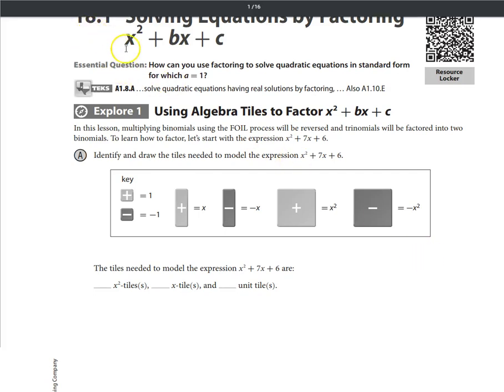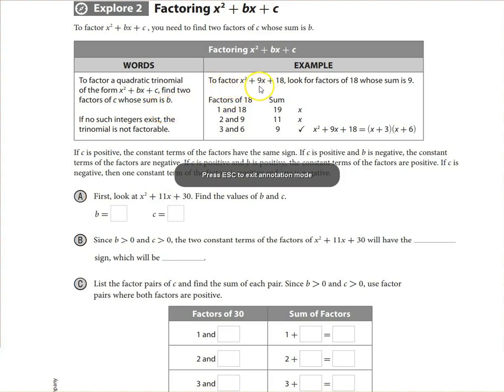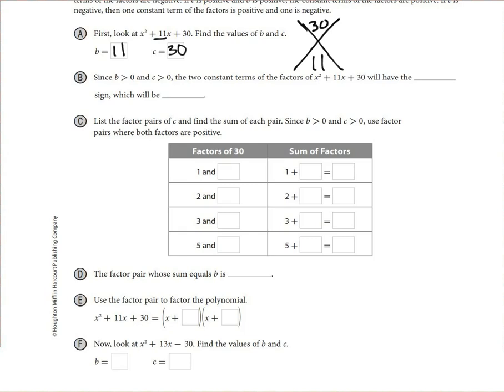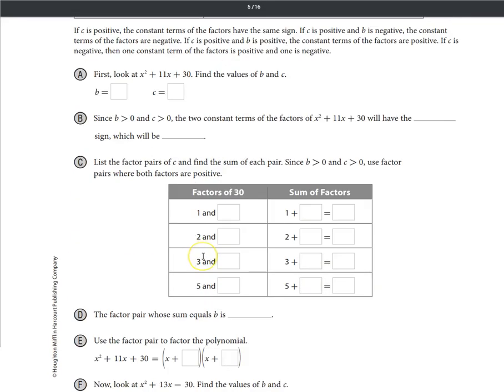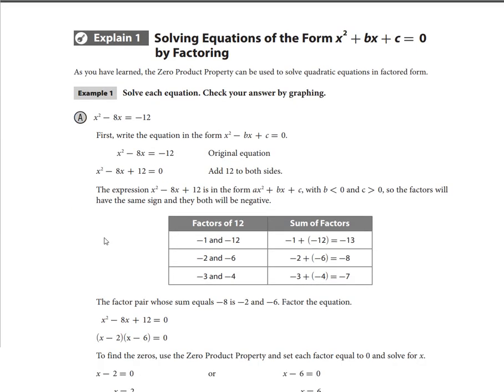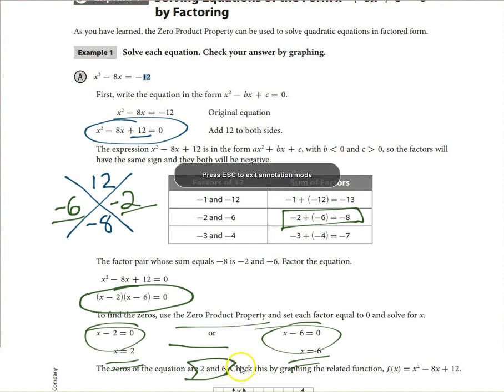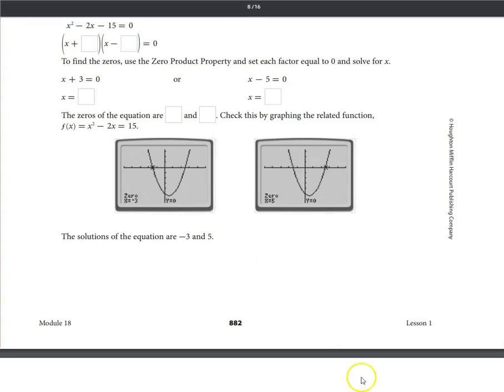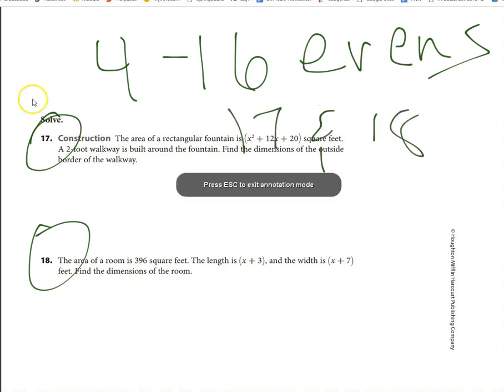18 1 Solving Quads by Factoring